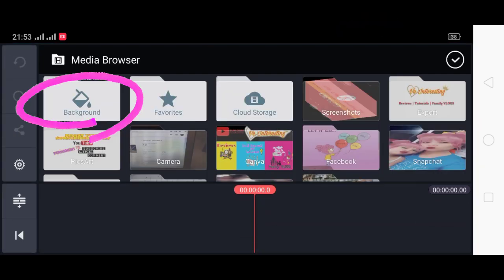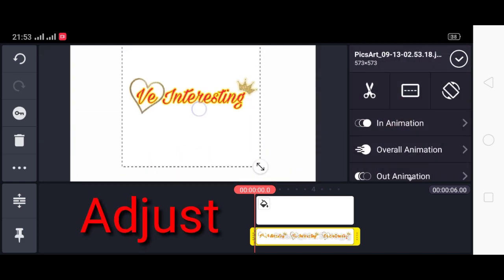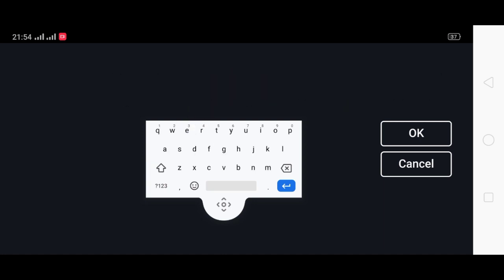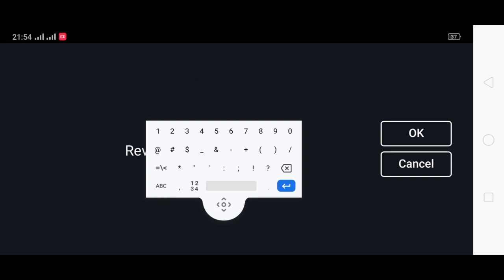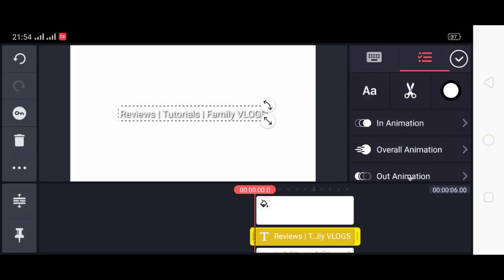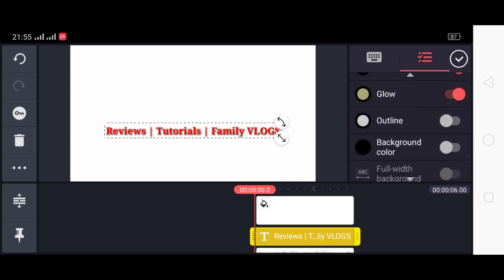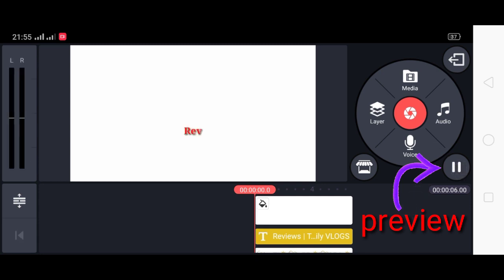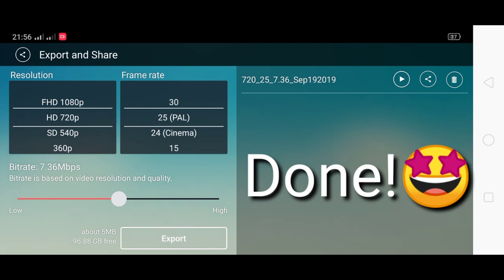YouTube INTRO Tutorial l SIMPLE and FASTEST WAY l Ve Interesting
This video is a tutorial on how to make your own YouTube Introduction.
This shows the fastest way to present your YouTube Channel.